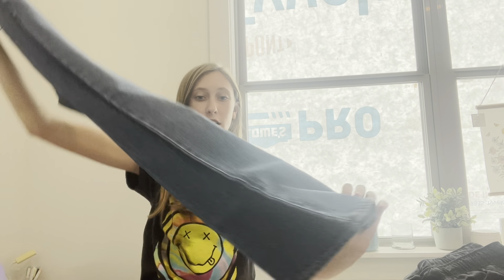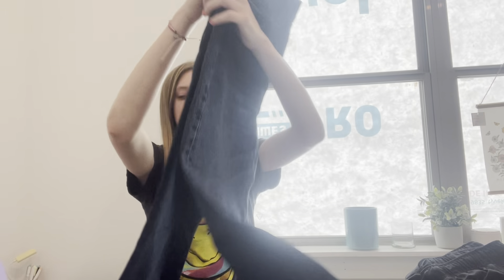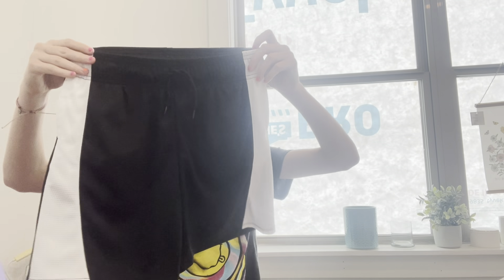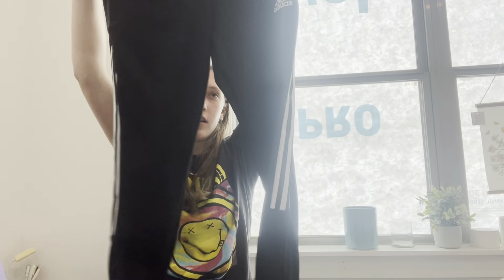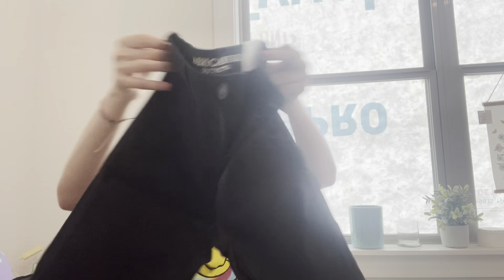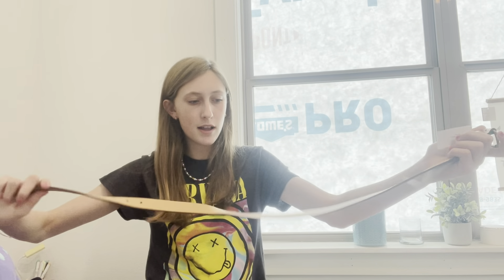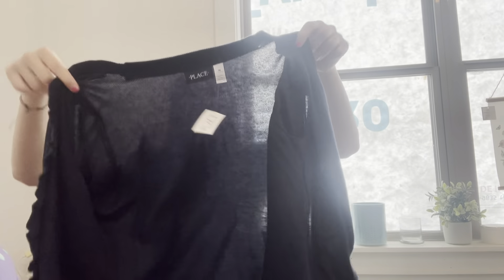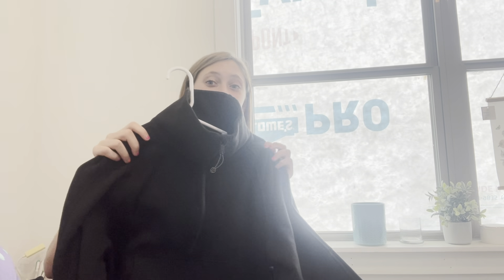My new wardrobe as a FRESHMAN at a PRIVATE SCHOOL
Hey guys!
In todays video, I show you all of the new clothes I got for my freshman year at a private Christian school!